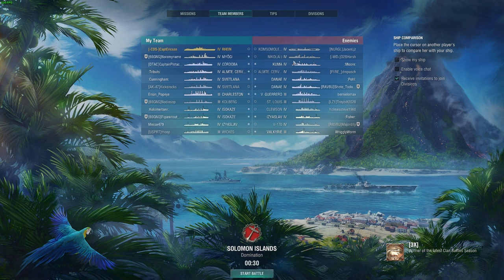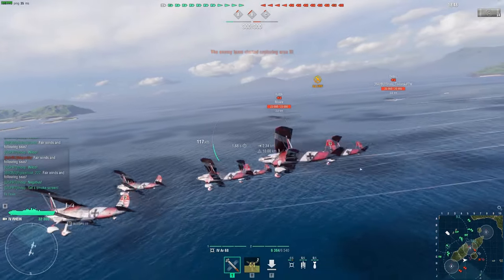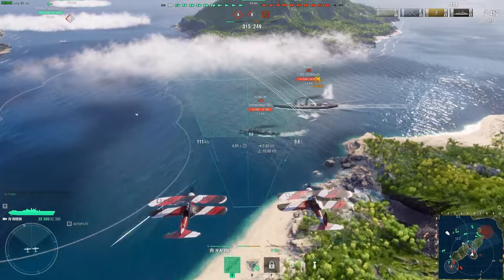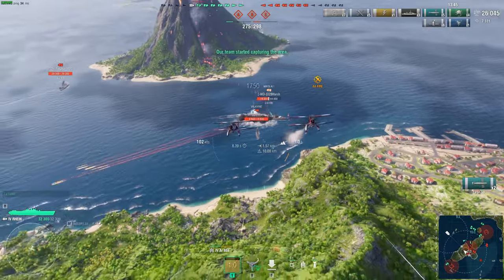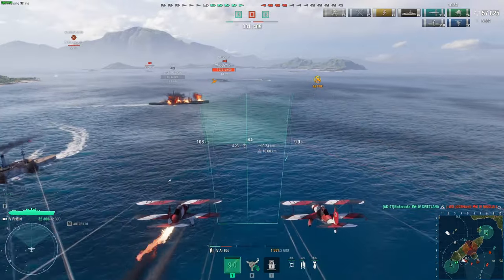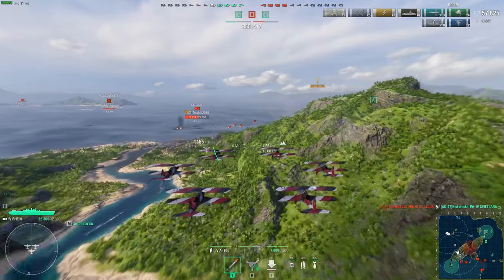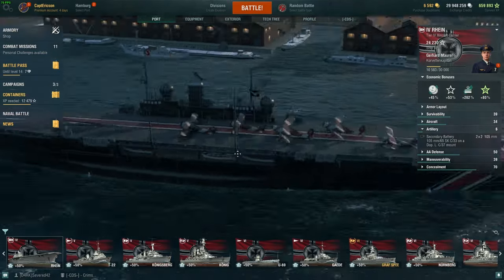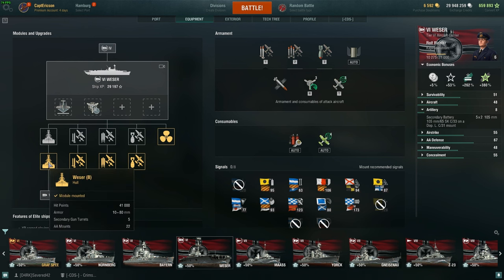Beginner's Aircraft Carrier Tutorial - World of Warships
This is a high-level overview of the aircraft carrier line of ships meant for beginners and those with little experience in the game. It provides some rudimentary concept examples to help you get started with how to think about CVs and their role on the team. Try it out and have fun!